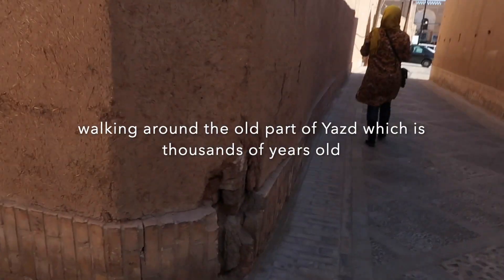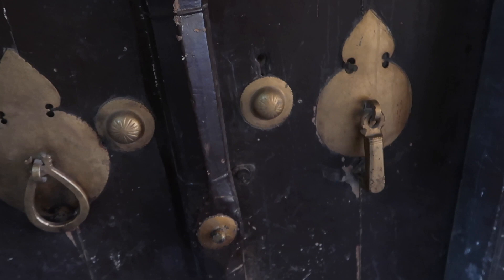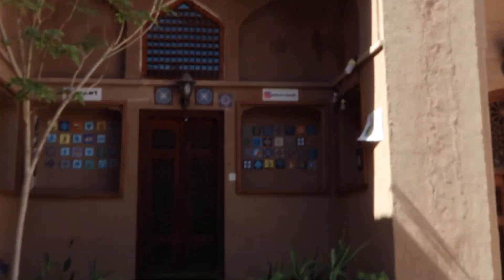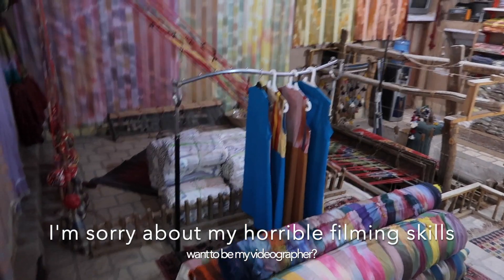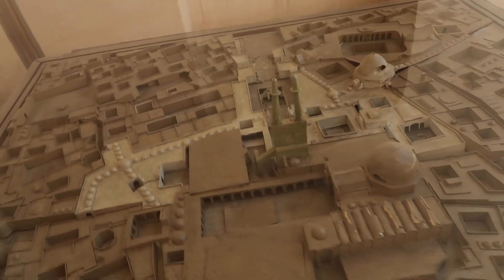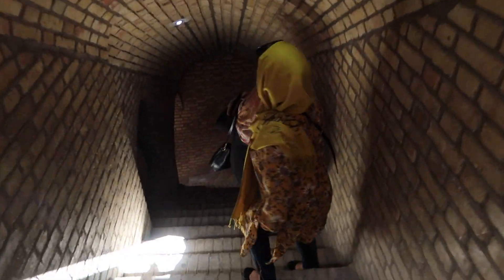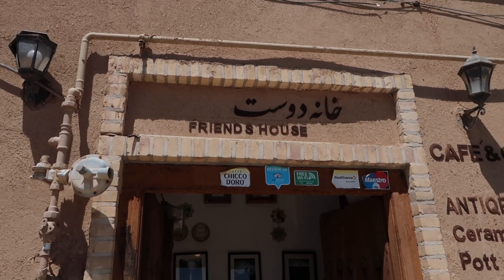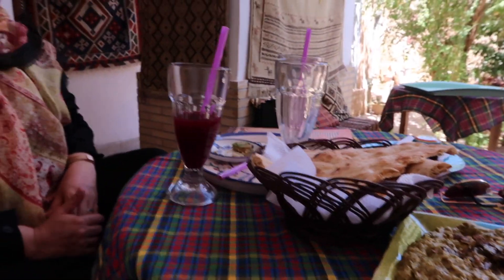IRAN OLD CITY AND SHOPS